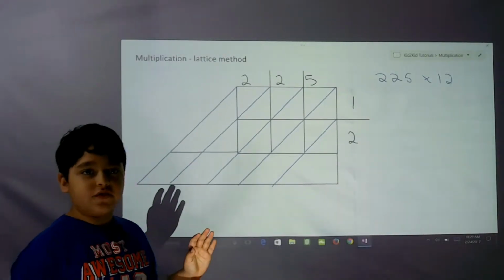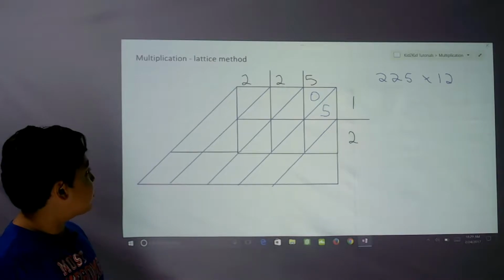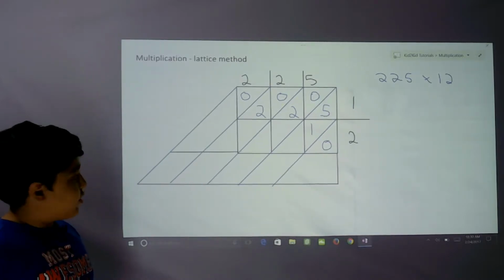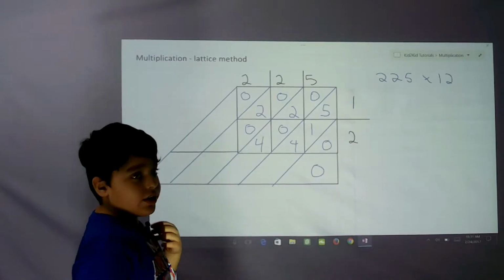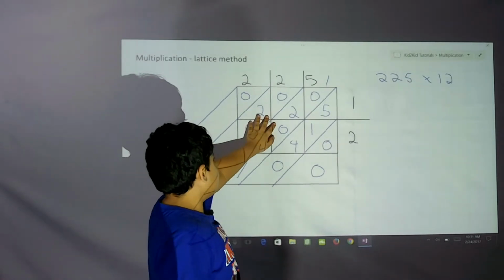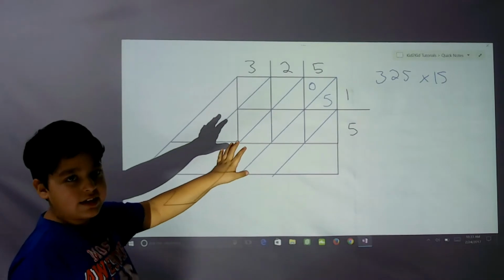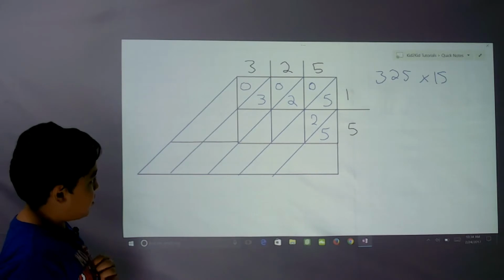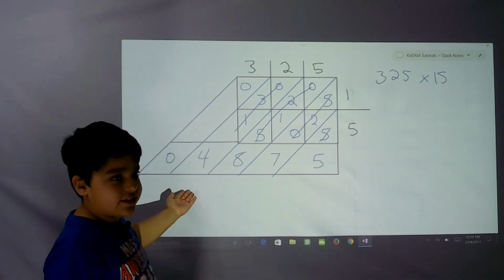Multiplication Lattice | Elementary | Kid2Kid Tutorials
Issy goes over multiplication using the lattice method